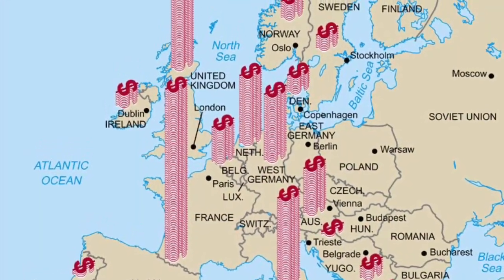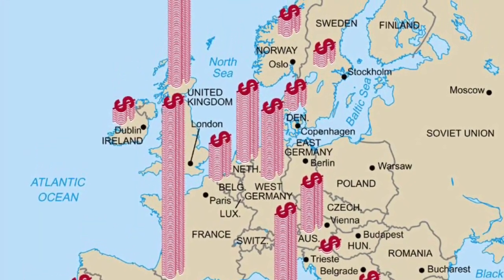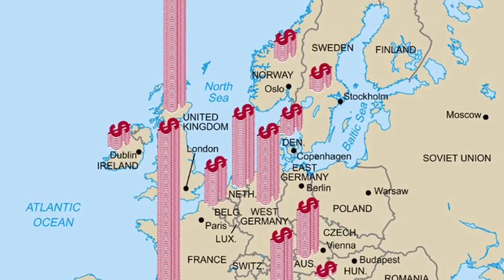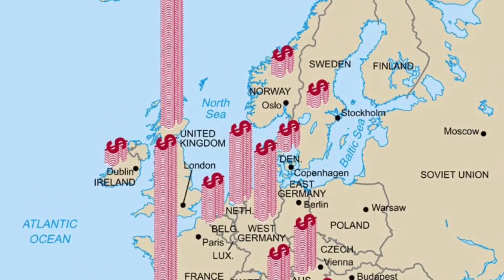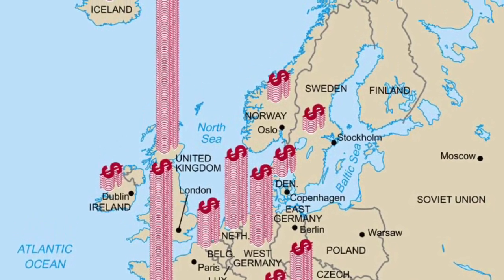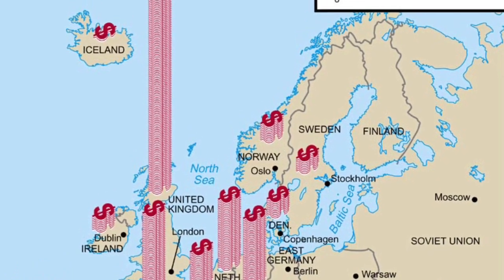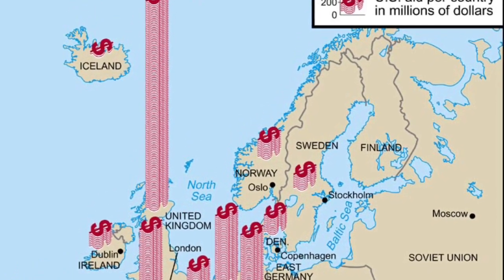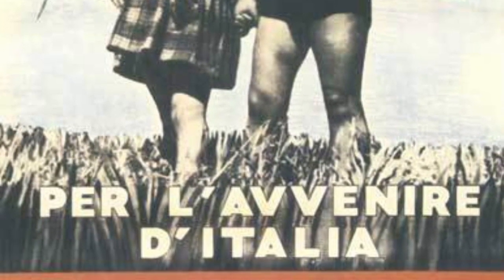The Marshall Plan pt 2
The effects of the Marshall Plan